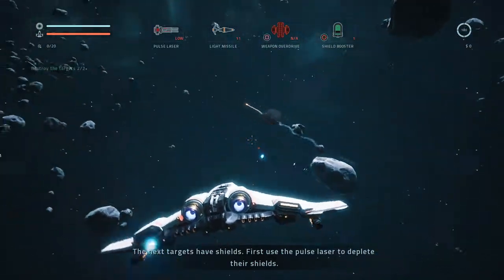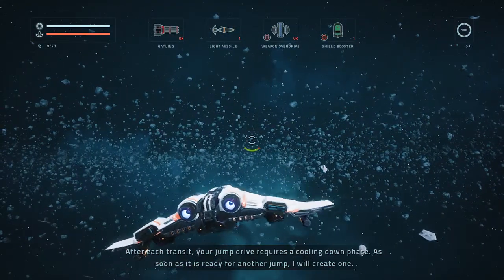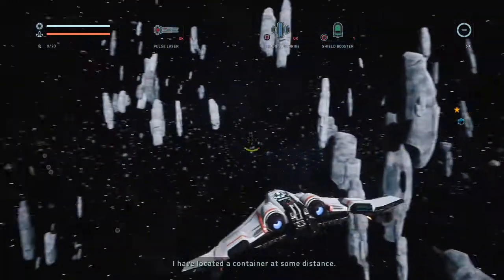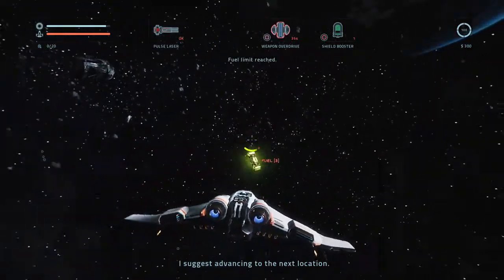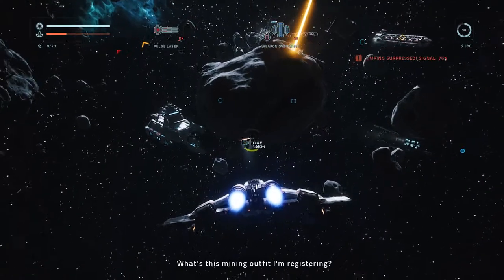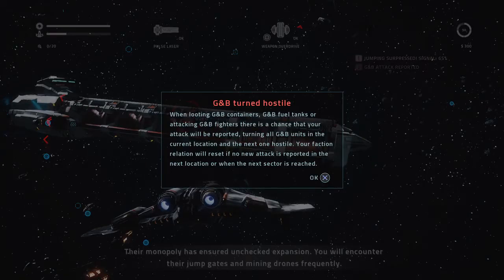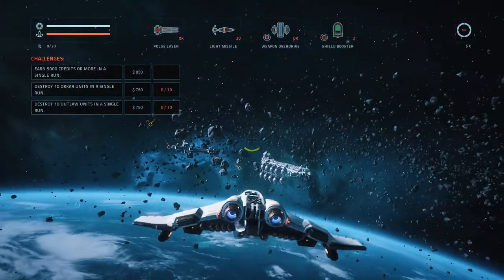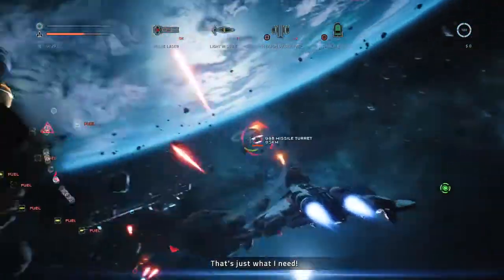Fist of the North Star: Lost Paradise – Part 58: Gameplay │ Backlogged Games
MORE FIST OF THE NORTH STAR GAMES!
Fist of The North Star: Ken’s Rage (PS3)
Fist of The North Star: Ken’s Rage 2 (XBOX360)

ANIMATED SERIES!
Complete Series (Blu-ray)

ANIMATED MOVIE!
Full Movie (Blu-ray)

LIVE ACTION MOVIE?!
It exists but I couldn’t find it…

SHAMELESS PROMOTIONS OVER!

Fist of the North Star: Lost Paradise (2018, Sony PlayStation 4) Gameplay Footage

I remember catching episodes of this early in the morning when I was a child. It was always such a bloody mess… and I loved it. I put some time into the PS3 game which was like a Dynasty Warriors hack and slash musou game which wasn’t bad, but the fighting just felt stiff. This game is kind of exactly what I’d want from a Fist of the North Star game. Fighting feels like a Yakuza game. I don’t know why more people aren’t talking about this game? So far it’s pretty amazing!

► Button mash the “LIKE” button
► Fast travel below to leave your very best “COMMENT”
(Any of these helps with the YouTube algorithm and keeps me going!)

D I S C L A I M E R :
Thank you for the support! All game play footage was recorded during my own play through and to be viewed as either educational material for gaming or for research purposes. My footage can be used as long as I am either cited and/or contacted first. Take care!